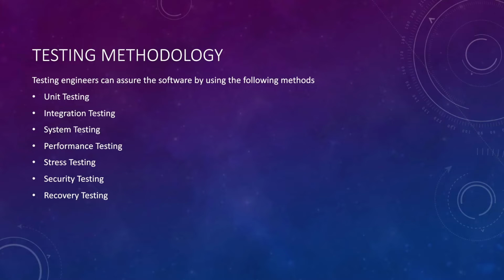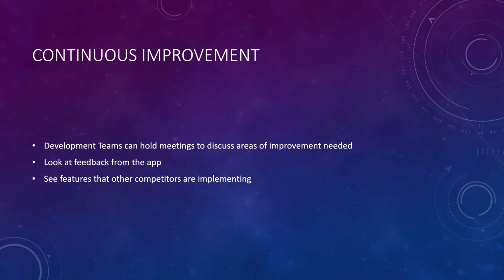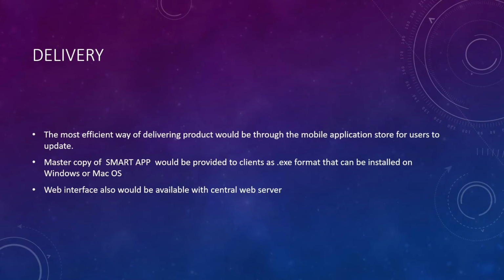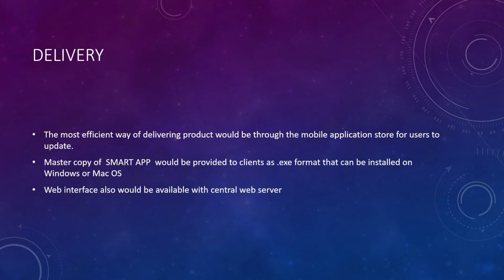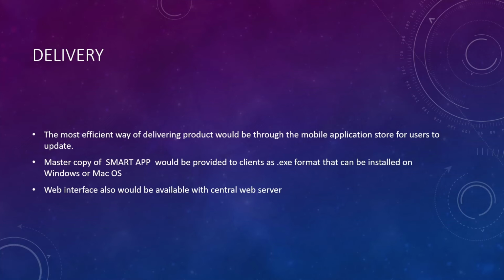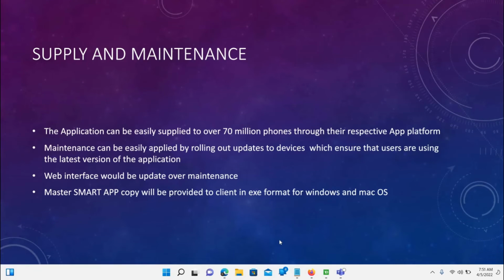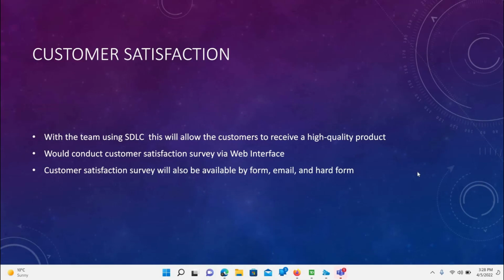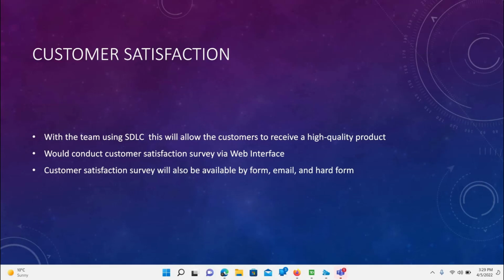group1 SPR800 Capstone Video